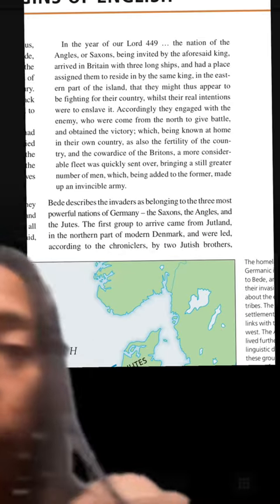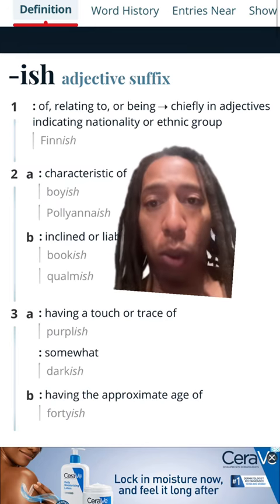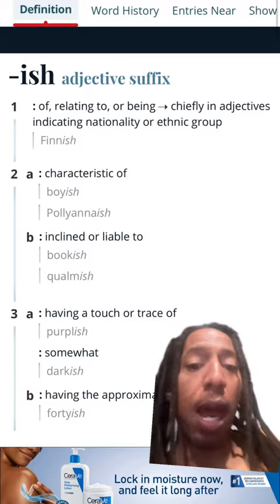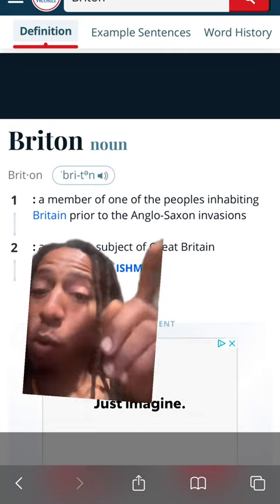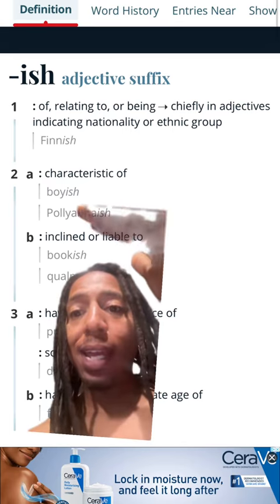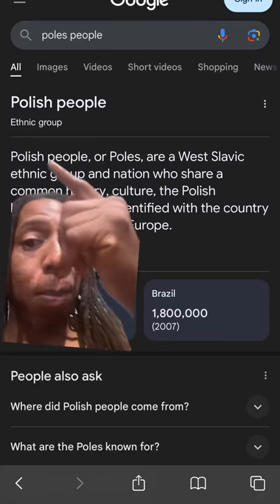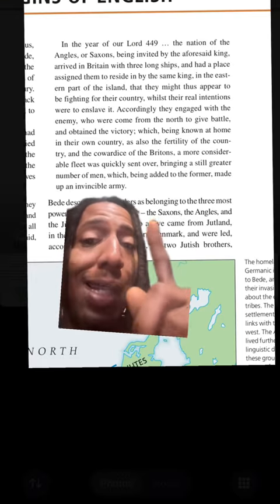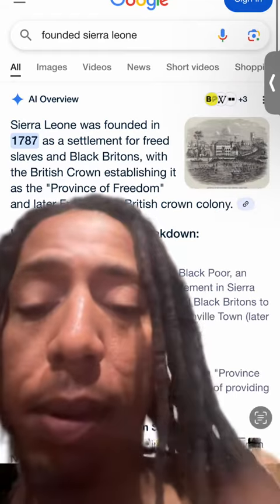How whites took over Europe from Black Moors and came to America to take Black Indian Identity also